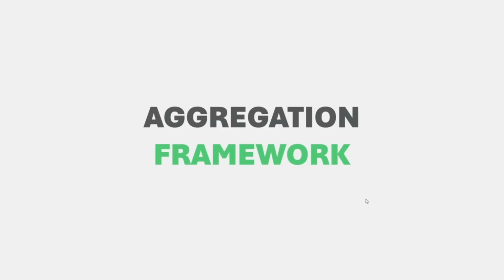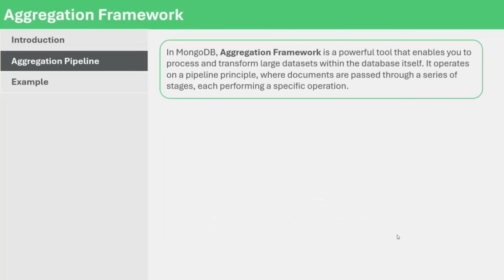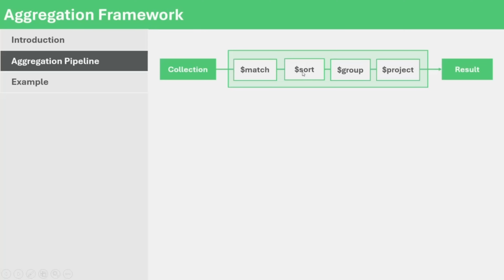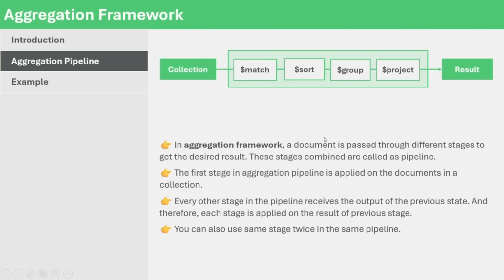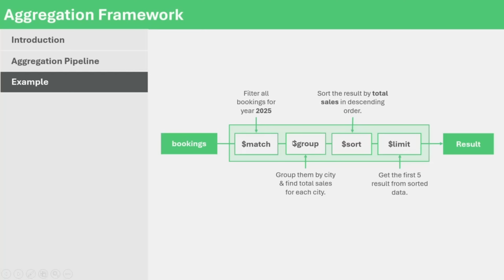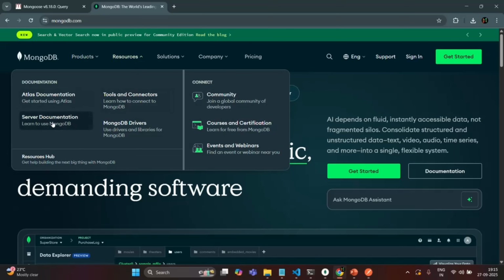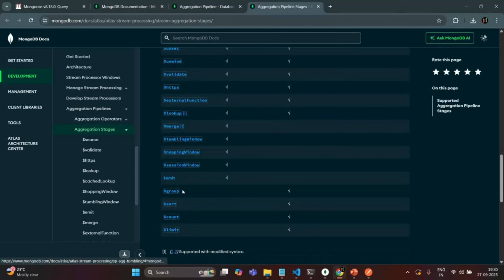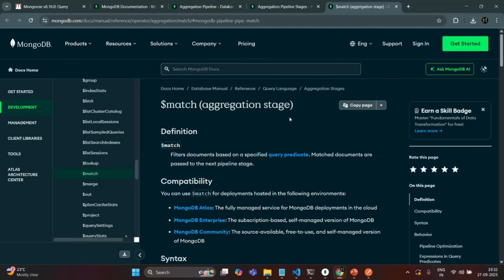MongoDB Aggregation Framework Explained | Data Analytics with MongoDB | Part #119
🚀 Introduction:
Ever wondered how travel sites calculate the "average hotel price" or "most booked city" in real-time? They don't do it in the application code; they do it inside the database using the MongoDB Aggregation Framework. In this lecture, we introduce the concept of the Aggregation Pipeline and see how documents flow through stages like $match, $group, and $sort to produce powerful insights.

✔️ Aggregation vs. Find: Why find() isn't enough for complex data reporting.
✔️ The Pipeline Principle: Understanding how data flows from one stage to the next.
✔️ Common Stages: A high-level look at $match, $group, $sort, and $project.
✔️ Real-World Examples: Calculating booking analytics and hotel price averages.
✔️ Documentation Deep-Dive: How to navigate the official MongoDB docs to find the right operators for your project.

🗒️ The "Assembly Line" Rule
The most important thing to remember is the Sequential Flow. If you filter out documents in the first stage, the second stage never sees them.
1️⃣ Input: The entire Collection.
2️⃣ Stage 1 ($match): Filters documents (e.g., only "Deluxe" hotels).
3️⃣ Stage 2 ($group): Takes those specific "Deluxe" hotels and finds their average price.
4️⃣ Output: A single result showing the average price for Deluxe hotels.

⏱️ Timelines:
0:00 - Welcome to the Aggregation Section!
1:30 - What is the Aggregation Framework?
3:00 - The Assembly Line: How the Pipeline works
4:45 - Stage 1: $match (Filtering your data)
6:10 - Stage 2: $group (Categorizing and calculating)
7:30 - Case Study: Booking Analytics for 2025
9:00 - Navigating the MongoDB Documentation
11:45 - Summary & What’s coming next!

3. Comma Separated Tags
mongodb aggregation framework, aggregation pipeline tutorial, mongodb match vs group, nodejs mongodb analytics, expressjs backend course, mongodb stages explained, procademy classes